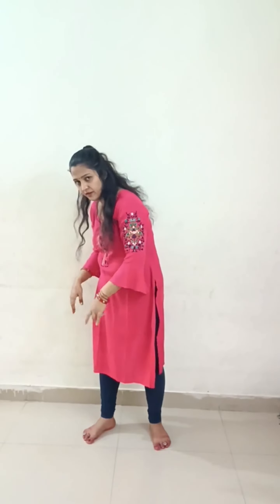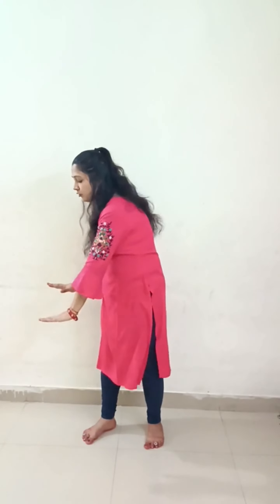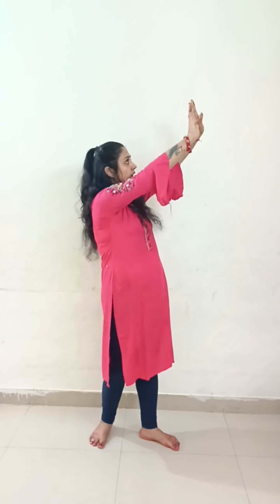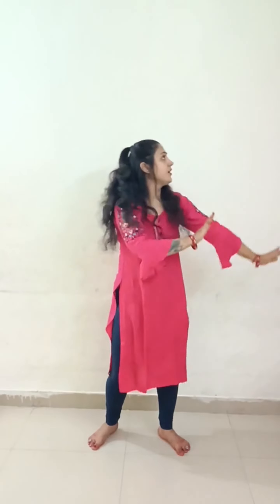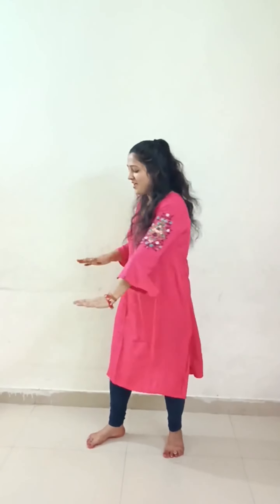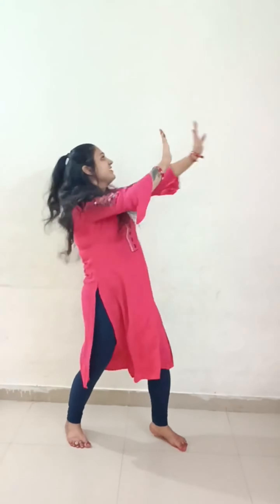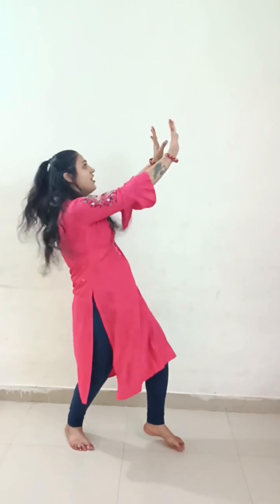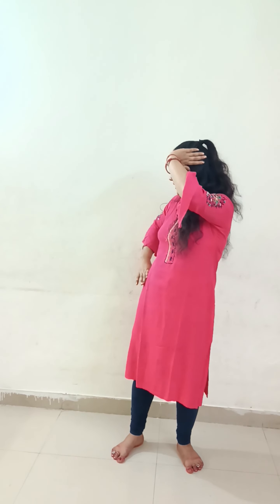3 basic and easy dance hand moves || डांस में हाथों को चलाना सीखे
3 basic and easy dance hand moves || डांस में हाथों को चलाना सीखे

यह video उन लोगो के लिए है जो डांस सीखना चाहते हैं पर कही बाहर नहीं जा सकते या जिनको बिल्कुल भी डांस नहीं आता है और वह घर पर रह कर आराम से डांस सीखना चाहते हैं तो चलिये शुरू करते हैं मेरे साथ डांस की ये प्यारी सी journey. 💃😍